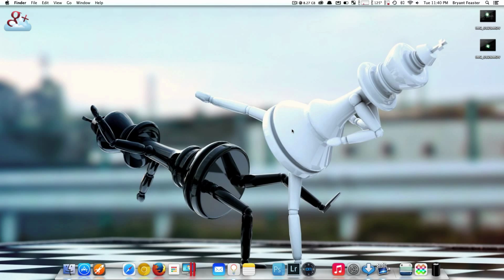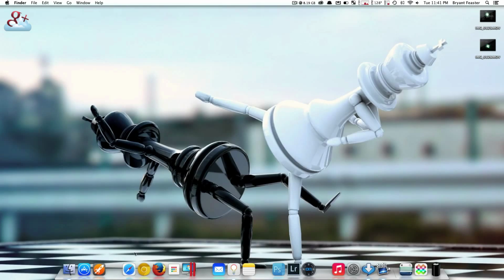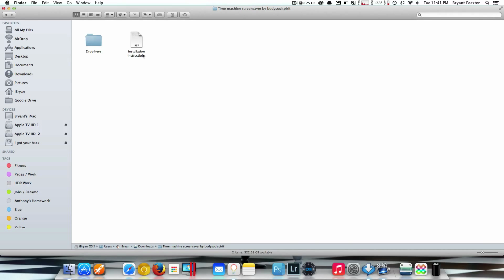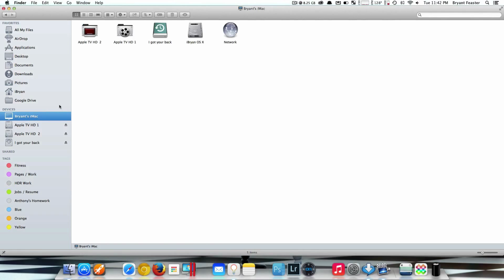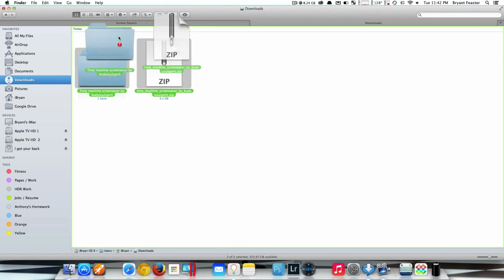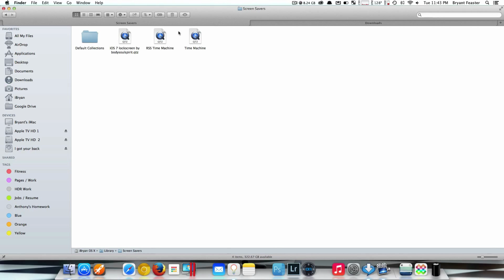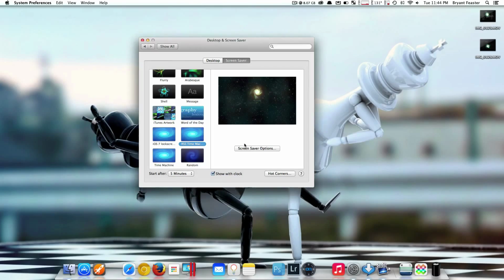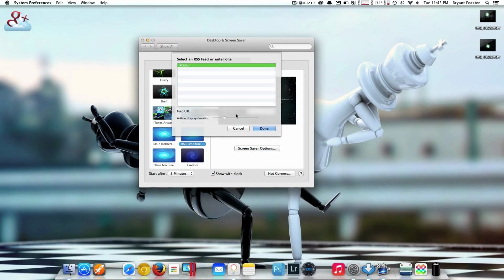How To Get The Space Vortex Screen Saver For OS X Mavericks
Remember the original Time Machine backup animation of the slowly spinning green galaxy vortex? Well In this video I will show you how you can have that awesome space vortex as your screen saver.

Downloading And Installing The Time Machine Vortex Screen Savers